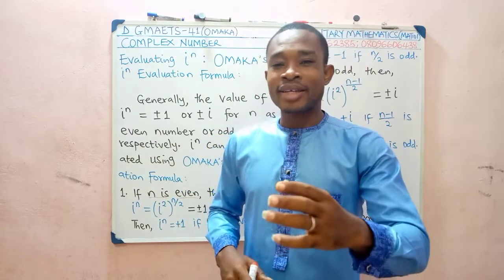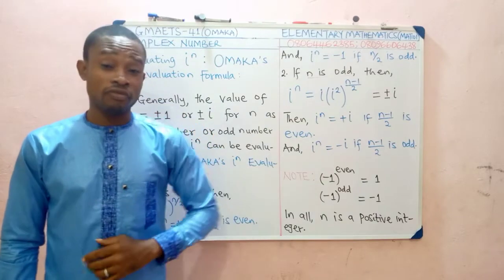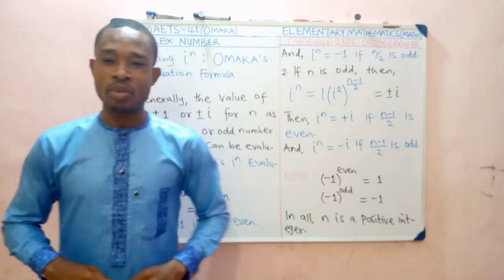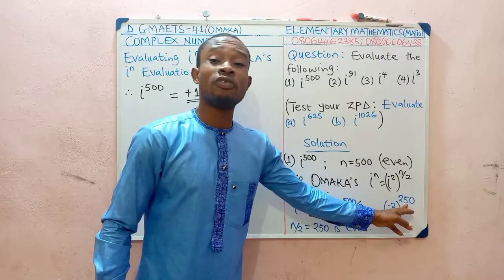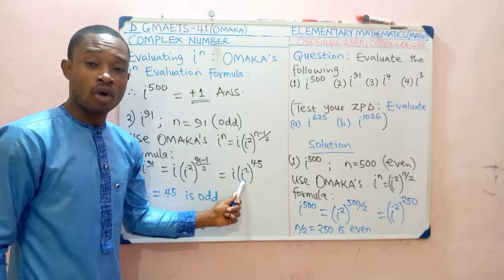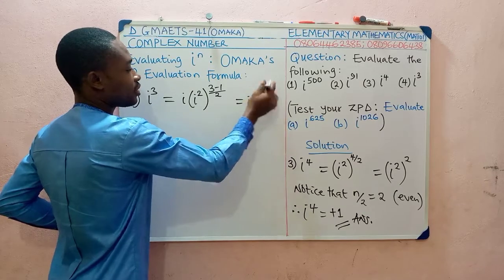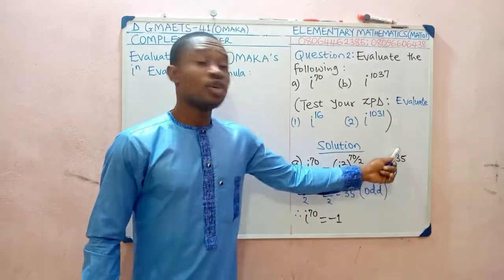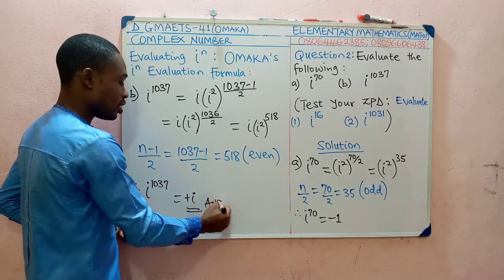Complex Number– How to Evaluate iⁿ , The Formular that will Surprise you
After watching this video, you can easily and quickly tell the value of the imaginary number, i, raised to any power, be it an even, odd or prime number power